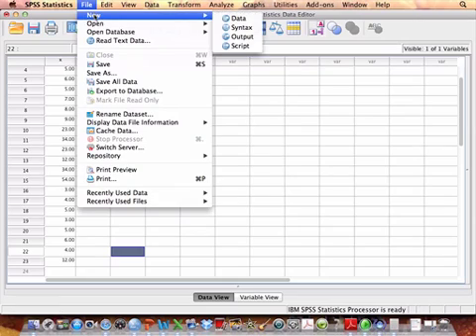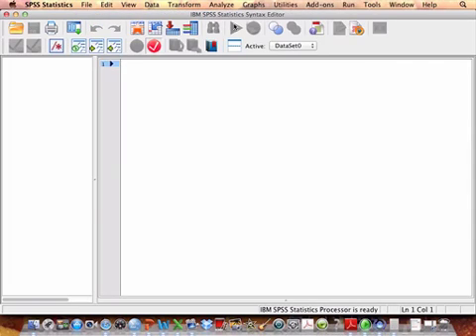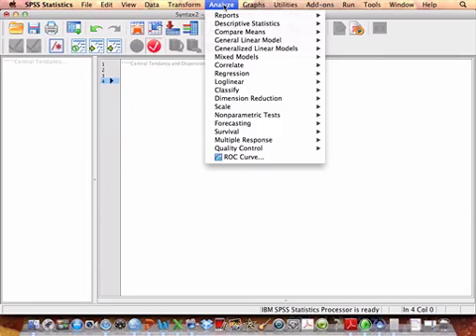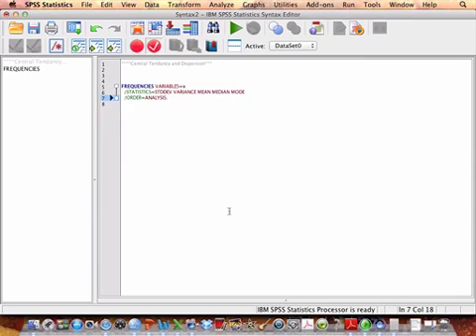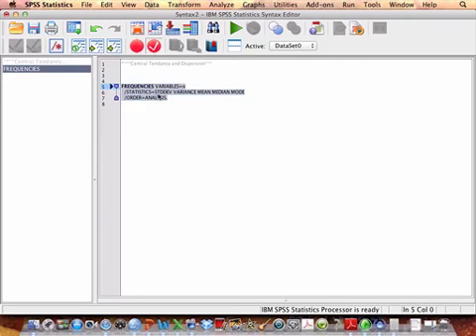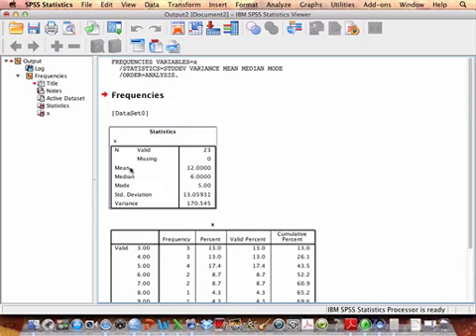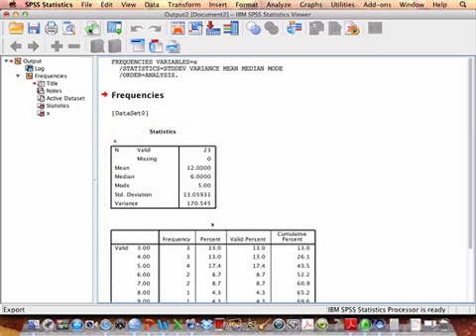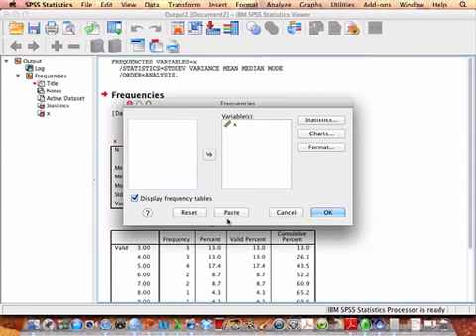Measures of Center and Dispersion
Using SPSS to calculate measures of center and dispersion.